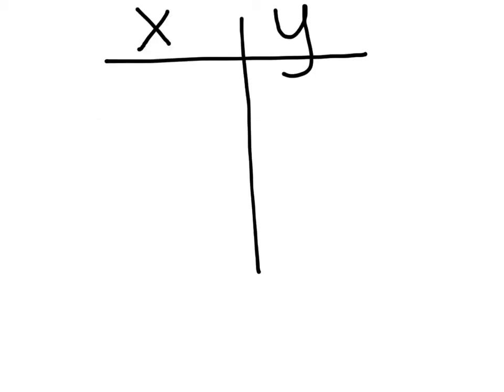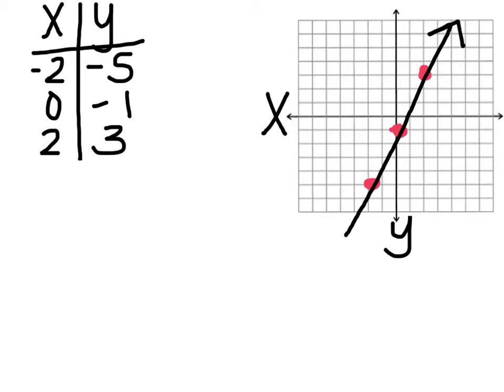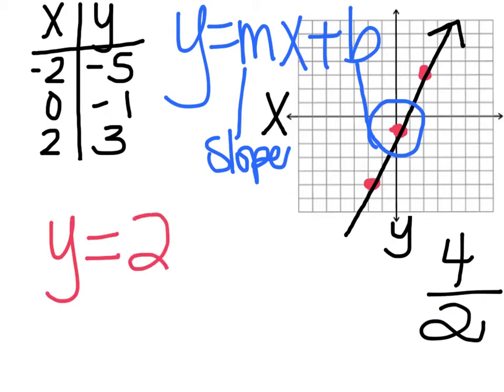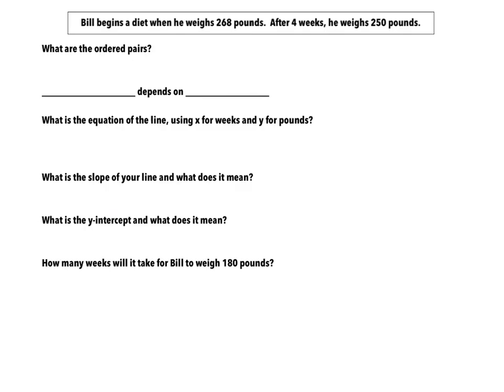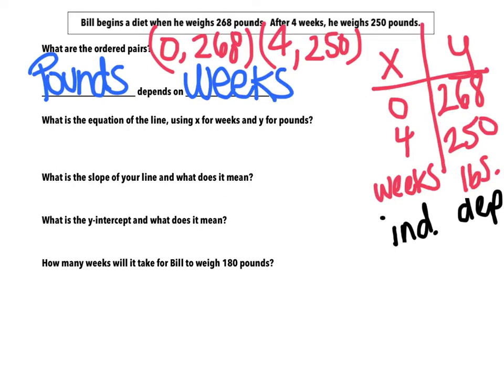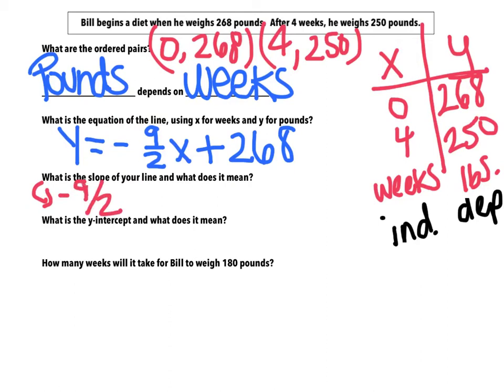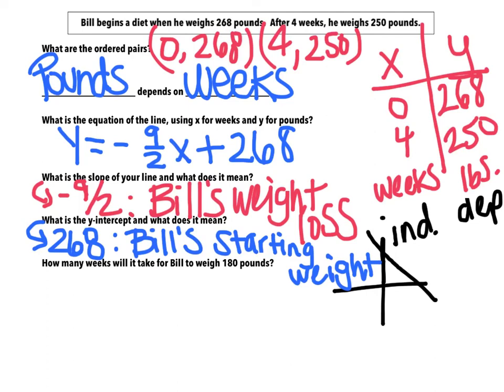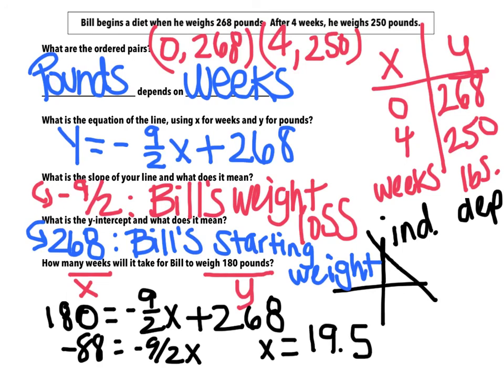Day 8 and 9 IntroToLinearRegression